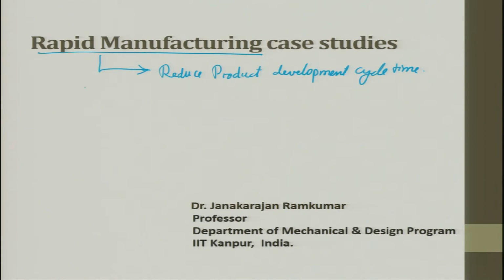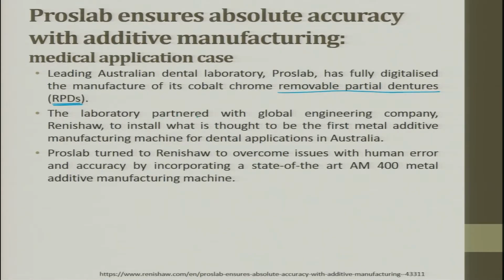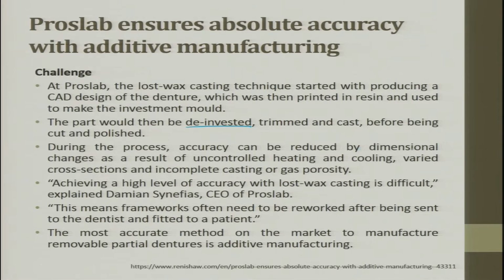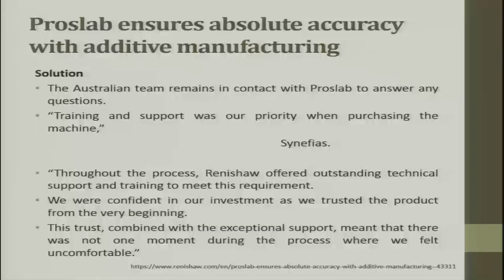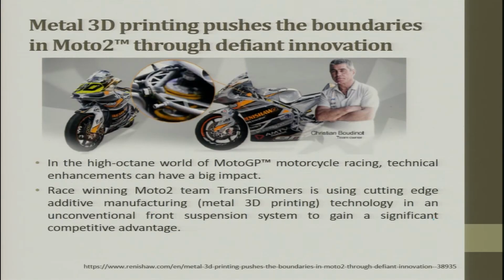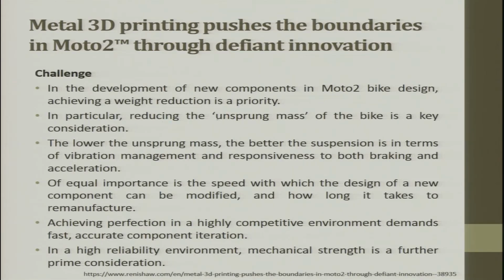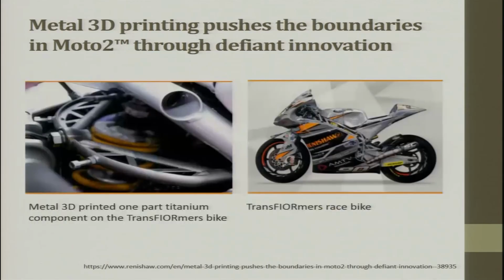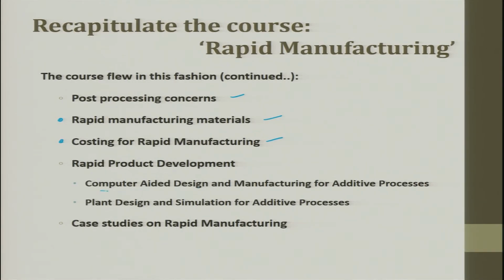noc19-me24 Lec44 - Rapid Manufactiuring, case studies,